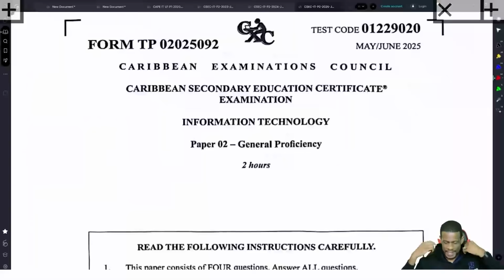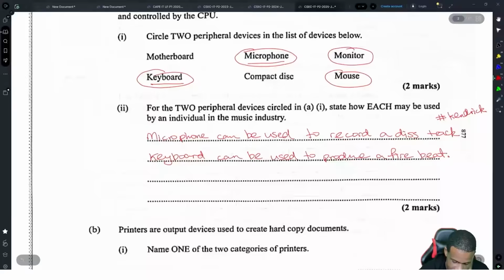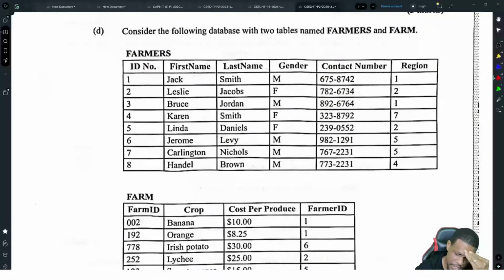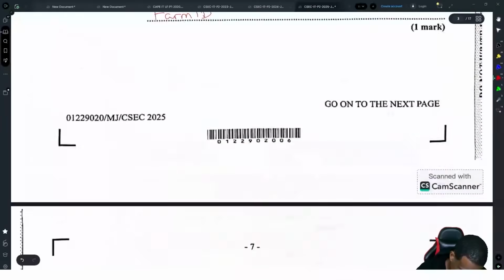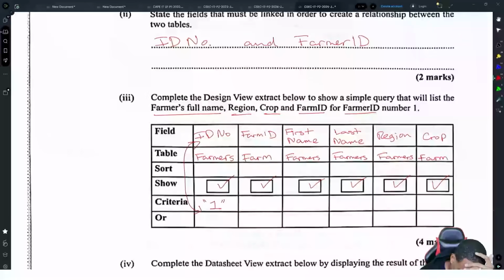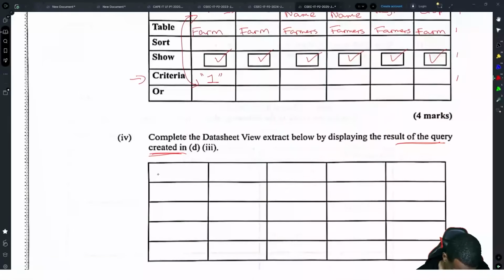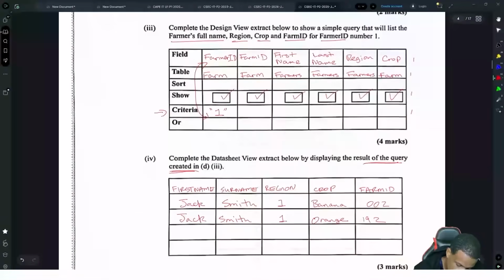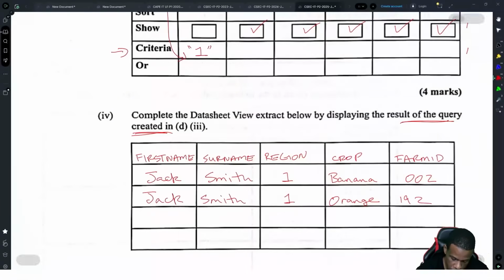CSEC IT: May 2025 Question 1 Full Solution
0:00 Intro
1:07 1a
2:26 1b
3:05 1c
4:26 1d